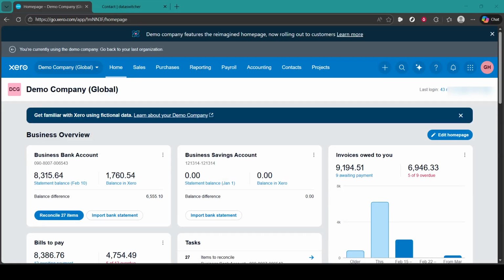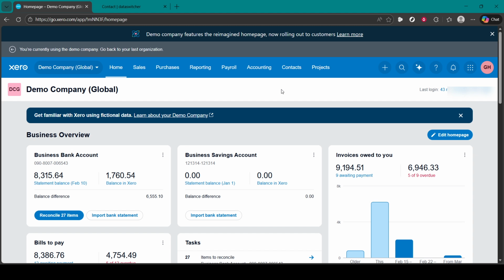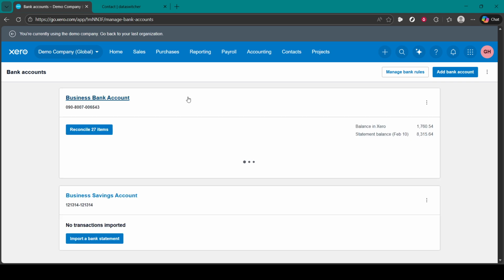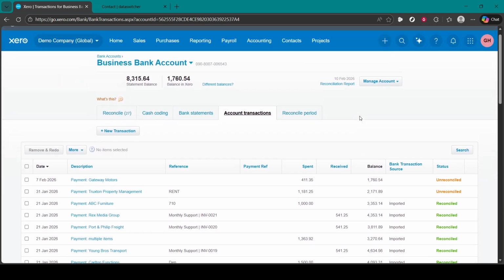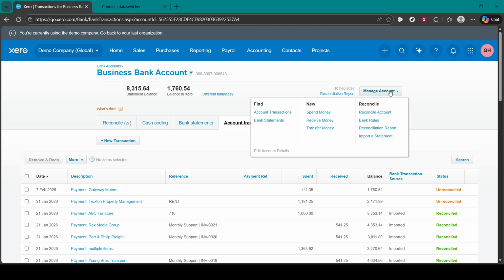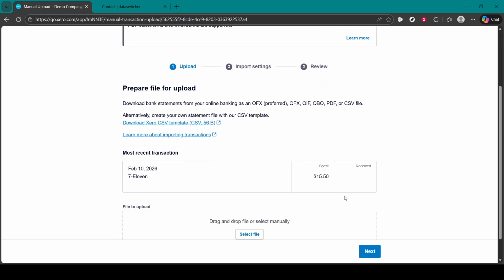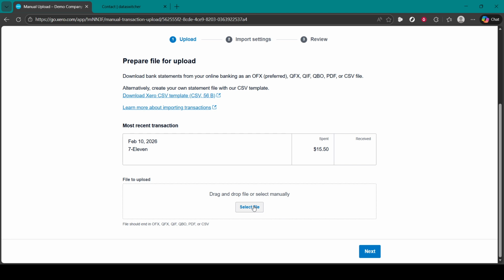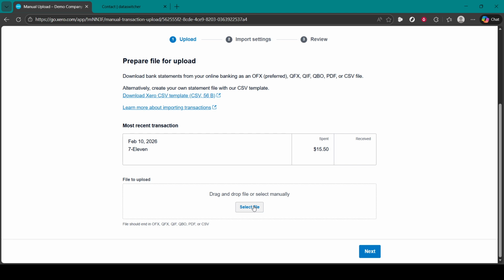How To Import PDF Bank Statement To Xero (Easiest Way)(2026 Guide)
Are you stuck with a PDF bank statement that Xero won't accept? In this 2026 updated tutorial, I show you the easiest way to get your PDF data into Xero. Since Xero doesn’t natively support direct PDF uploads for bank reconciliation, mastering the conversion and import process is essential for keeping your books accurate and up-to-date during the current fiscal year.

We walk through the modern 2026 workflow, demonstrating how to use built-in tools like Hubdoc or reliable third-party converters to turn those "un-importable" PDFs into Xero-ready CSV files. You will learn how to map your columns correctly, how to handle multi-page statements, and the vital steps to ensure your opening and closing balances match perfectly after the import. This professional guide is optimized for the latest software versions to help you overcome banking hurdles with total confidence.